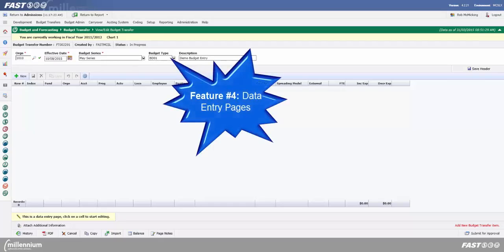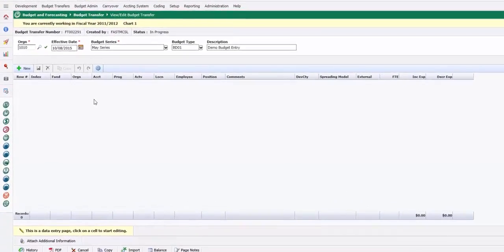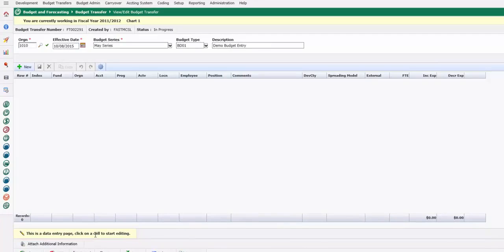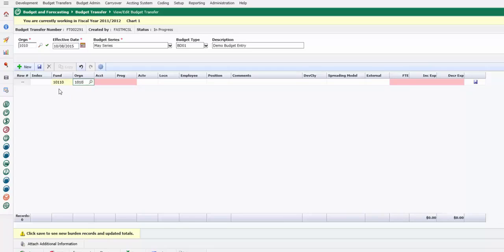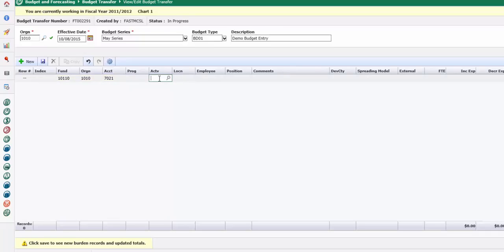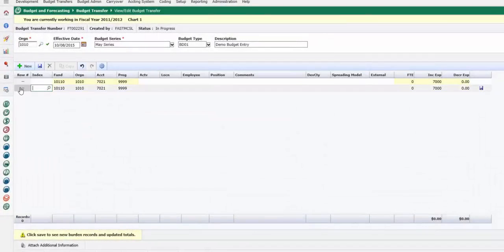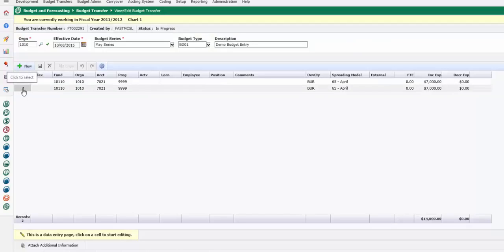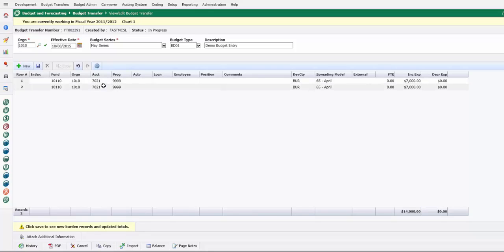How Do I? Use the new FAST Data Entry Pages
Have you come across the new data entry pages in FAST? This includes all of the Administration pages and so many more! They are so easy and intuitive and work just like a spreadsheet!